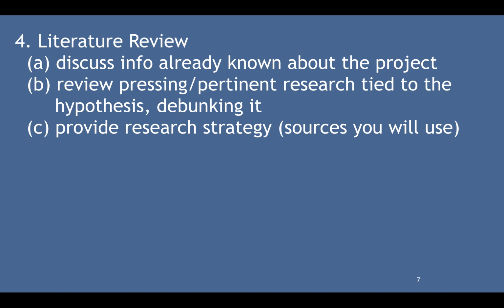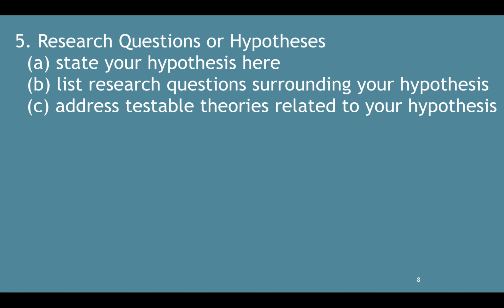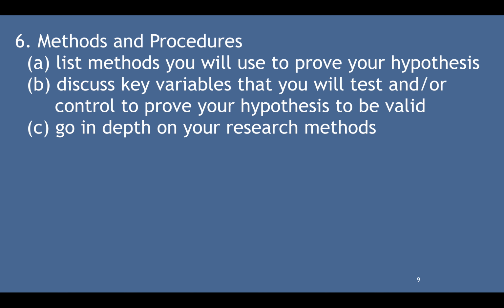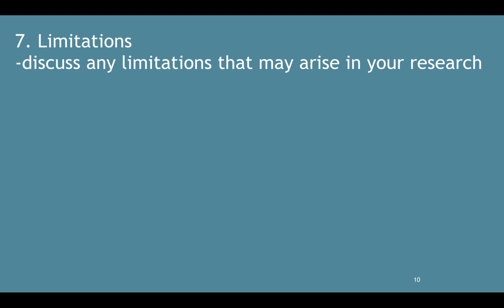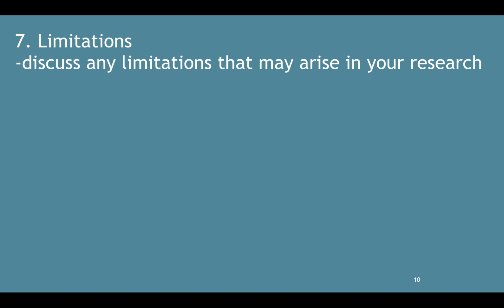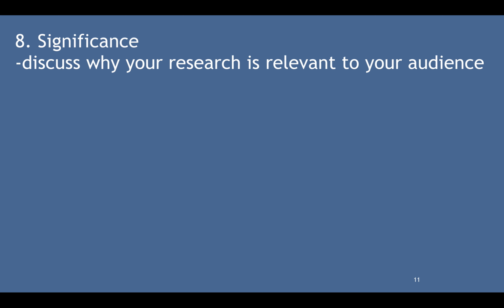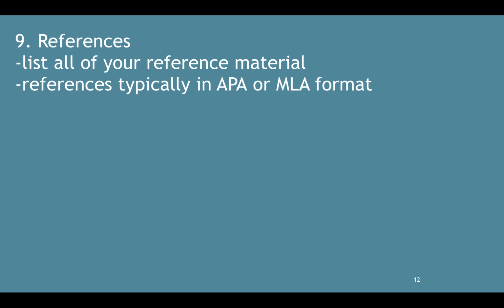[NYU] Marketing Analytics-Sr. Project-Research Proposal-Part 2 (5:01)